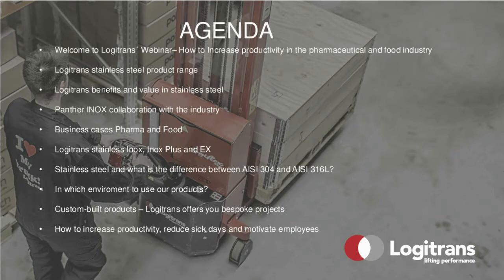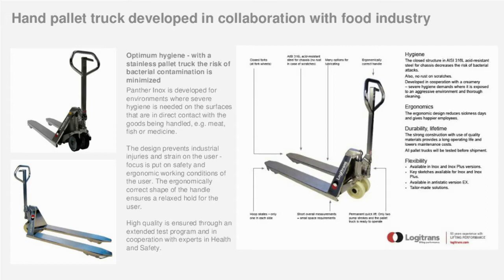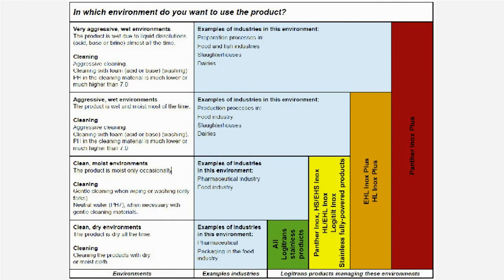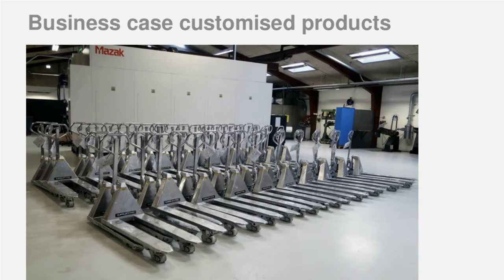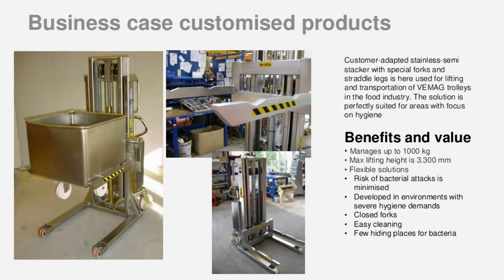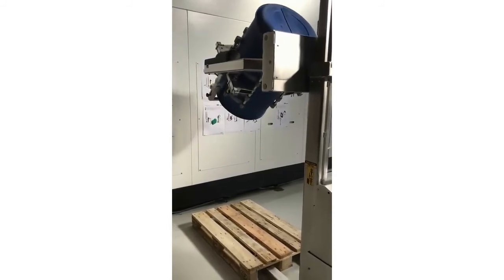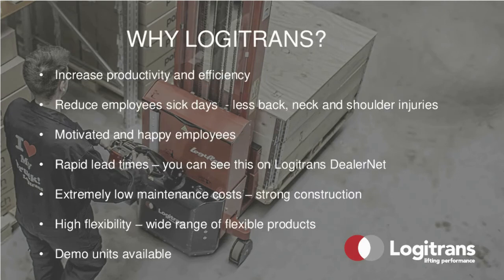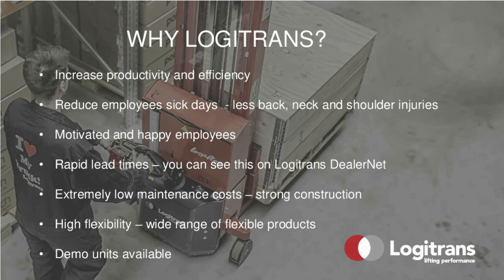All about stainless steel lifting equipment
How to increase productivity in the pharmaceutical and food industry